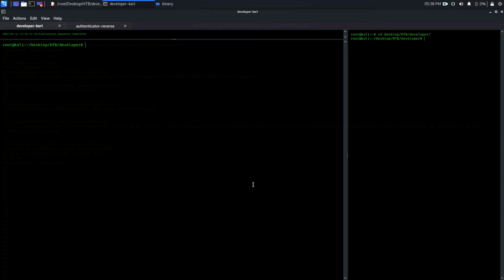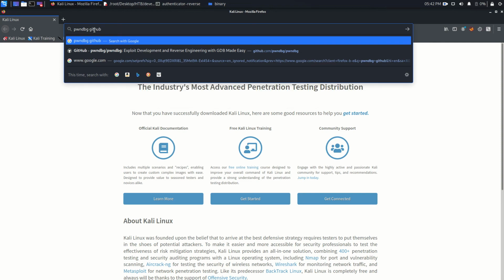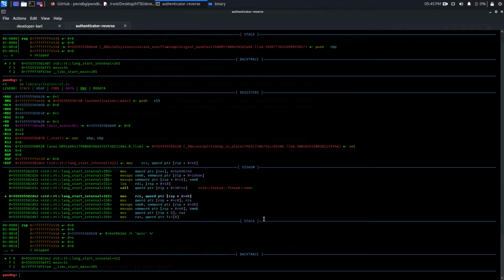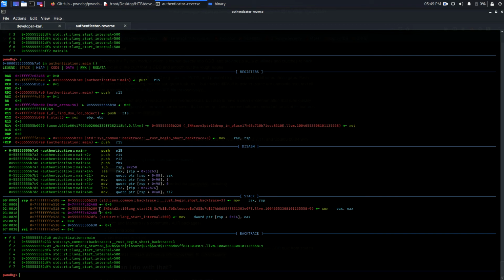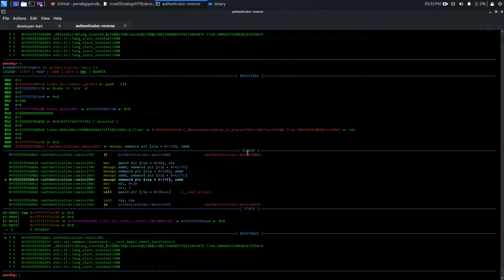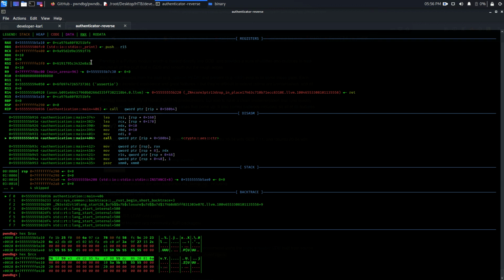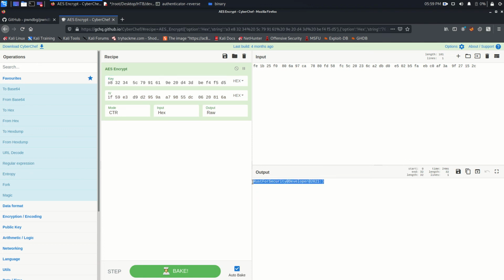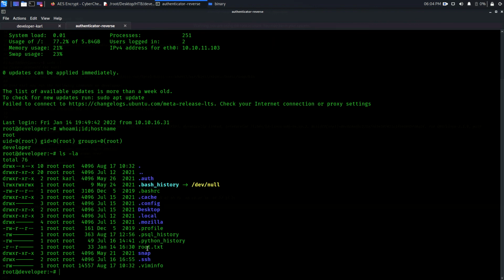Developer Part02 Hackthebox Walkthrough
PWNDBG:
cd pwndbg
./setup.sh